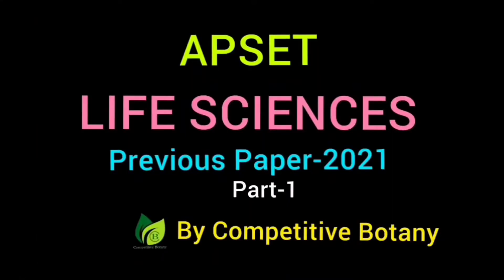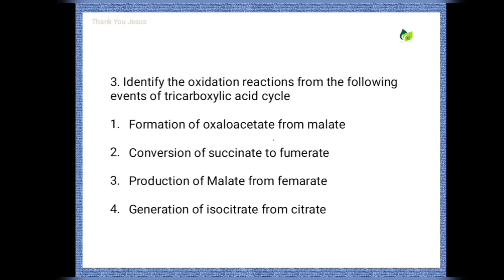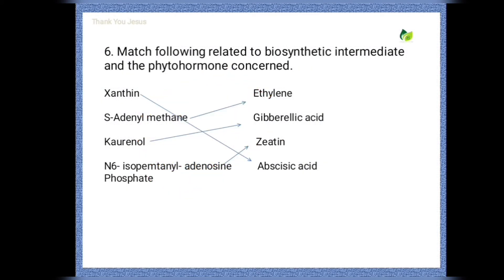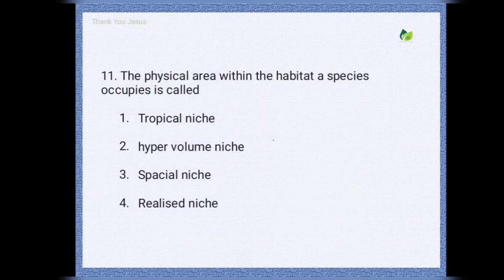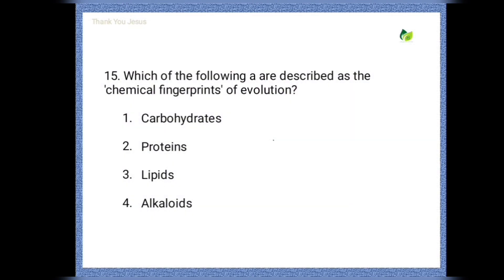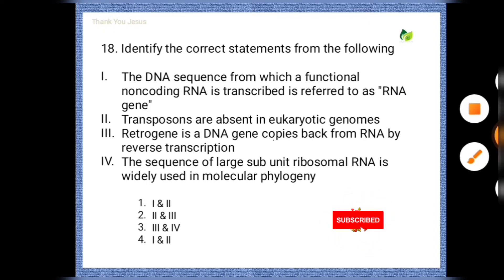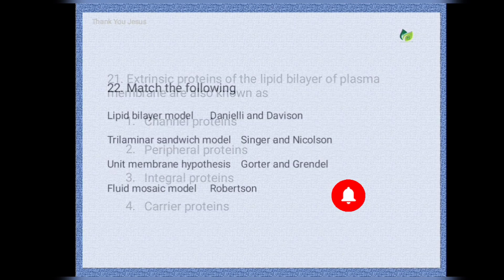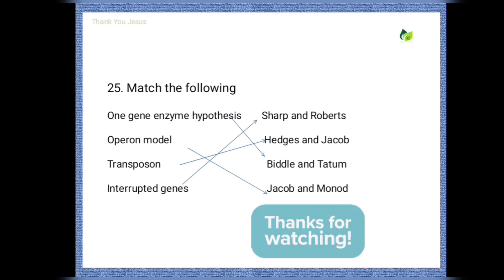APSET |Life Sciences| Previous Paper | Part-1 | Competitive Botany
● On this video you are  going to see "APSET -Life Sciences, Previous Paper"

by